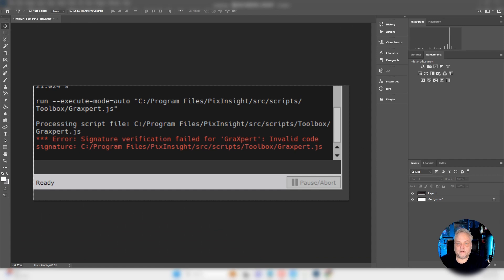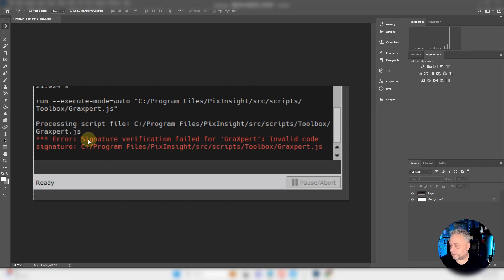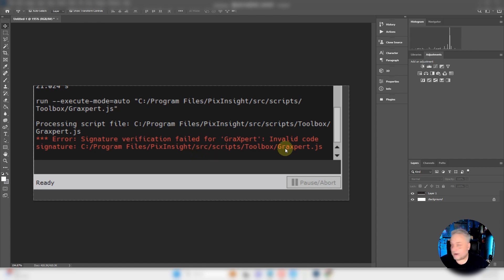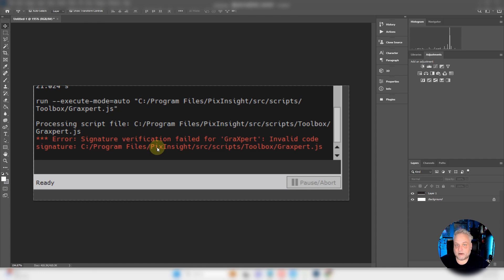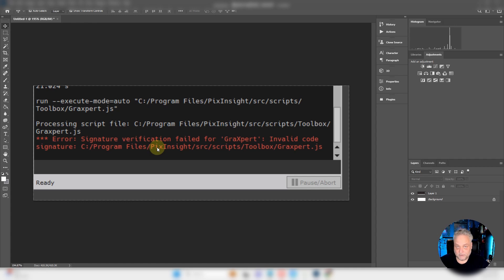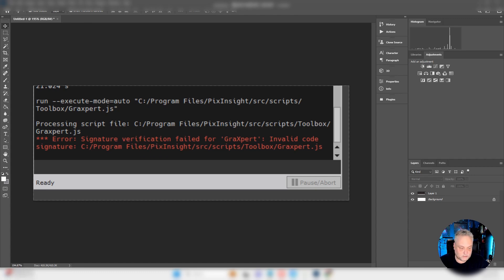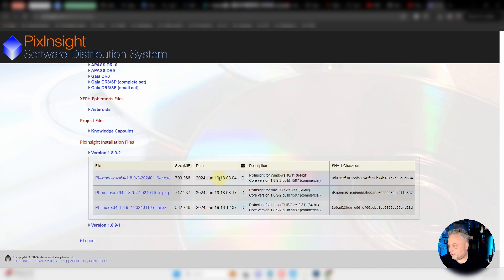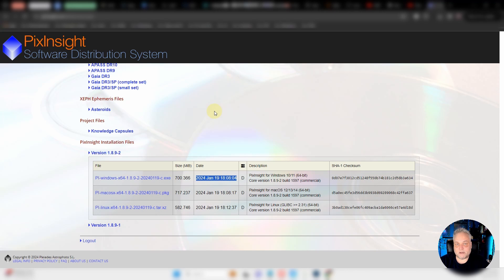GraXpert error fix - Jan 22, 2024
This is what worked for me. Give it a try.